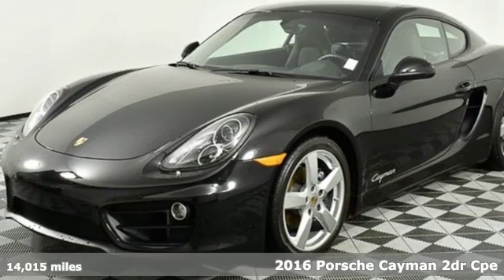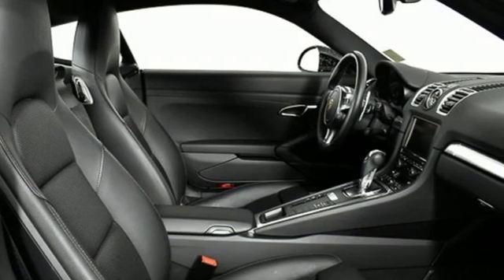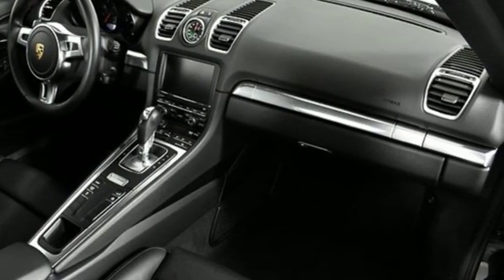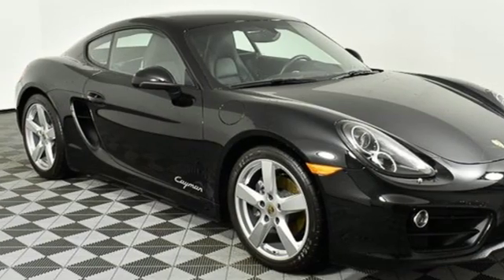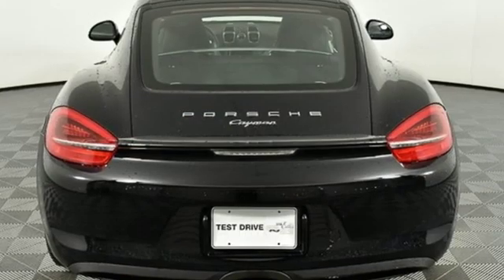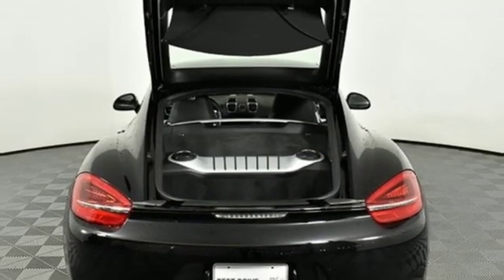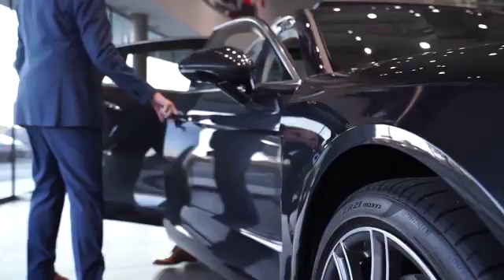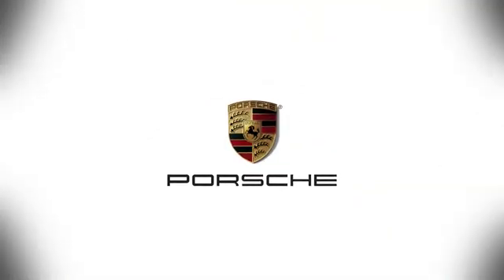Used 2016 Porsche Cayman Atlanta, GA P15824A - SOLD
Year: 2016
Make: Porsche
Model: Cayman
Trim: Base
Engine: 2.7L H6 DOHC
Color: Black
Interior: Black
Mileage: 14015
Stock #: P15824A
VIN: WP0AA2A86GK170069
19 Cayman S WheelsbrBi-Xenon Headlights incl. Porsche Dynamic Light System brInfotainment Package with Sound Package PlusbrPorsche Doppelkupplung (PDK)brPower Sport Seats (14-way) with Memory PackagebrPremium Package (Sport Seats, 14-way)brSport Chrono Package i.c.w. PCMbrSport Design Steering WheelbrWheel Center Caps with Colored Porsche CrestbrbrbrPorsche Certified. This Porsche's original factory warranty started on 3/31/2016. Porsche Certified Warranty good for 2 additional years starting at the expiration of the original 4 year/50k mile manufacturer's warranty. Enjoy peace of mind and compelling finance offers when purchased with the Porsche Approved Certified Warranty.brbrWe look forward to hearing from you. Advertised price includes $599 Dealer Service Fee. 22/32 City/Highway MPGbrbrPorsche Approved Certified Pre-Owned Details:brbr * Limited Warranty: 24 Month/Unlimited Mile beginning after new car warranty expires or from certified purchase datebr * Roadside Assistancebr * Warranty Deductible: $0br * Includes Trip Interruption reimbursementbr * 111 Point Inspectionbr * Transferable Warranty

Address:
4006 Carver Drive